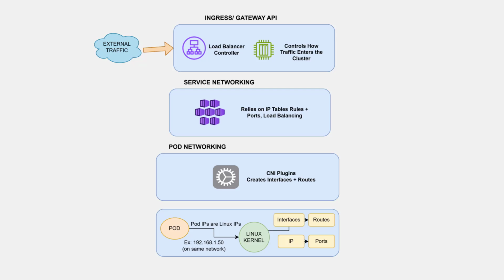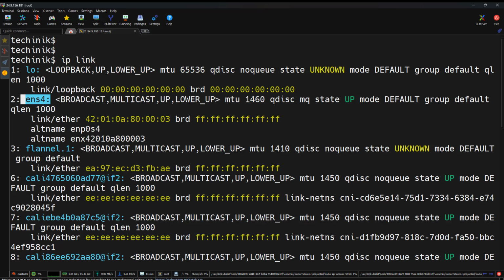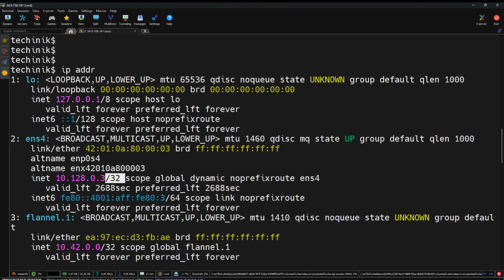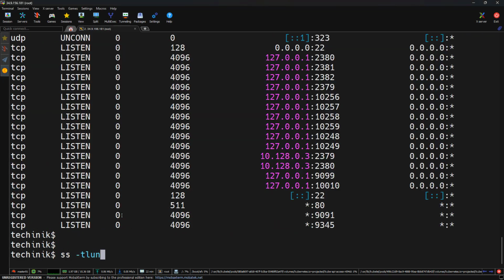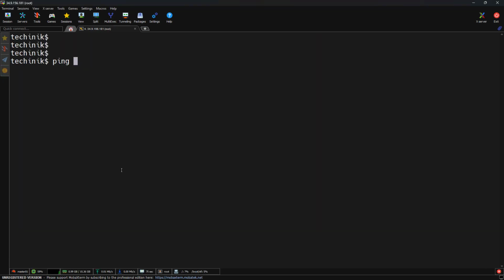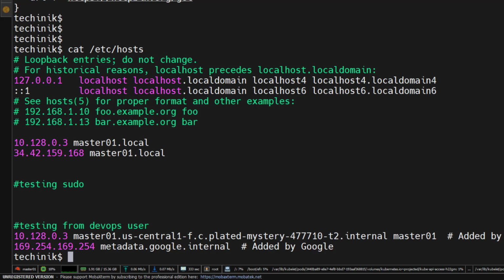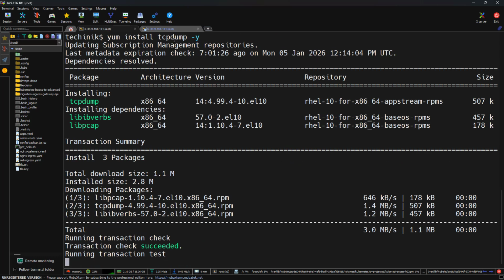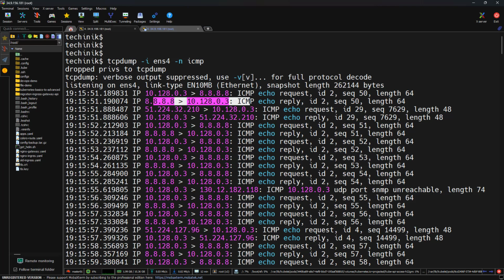Debugging Linux Networking in Production: Interfaces, IPs, Routes, Ports Explained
Linux networking breaks, and we immediately blame Kubernetes.

But most real-world incidents are NOT a cluster problem, they’re basic Linux networking issues: interfaces, IPs, routes and ports.

In this video, we go under the hood of Linux and build a simple mental model you can use to debug any cloud or Kubernetes environment.

By the end of this video, you’ll be able to:
- Understand how Linux really thinks about networking: Interfaces, IPs, Routes, Ports
- Use `ip link` and `ip addr` to see which interfaces and IPs your node actually has
- Read the `ip route` table and spot missing default routes or wrong gateways
- Check listening applications with `ss` and understand “connection refused” errors
- Separate basic connectivity checks (ping) from real application checks (curl)
- See how `/etc/hosts` affects name resolution before DNS in Linux and Kubernetes
- Capture real packets with `tcpdump` and see traffic moving on the wire

▬▬▬▬▬▬▬ Timestamps  ▬▬▬▬▬▬▬
00:00 - Why Networking Issues Are Often Not Kubernetes
00:43 - How Linux Thinks About Networking (The 4 Fundamentals)
01:43 - Interfaces Explained (ip link)
02:23 - IP Addresses and Interfaces (ip addr)
03:15 - Routing: How Linux Decides Where Packets Go (ip route)
04:11 - Ports and Listening Applications (ss)
05:31 - Testing Network Connectivity (ping)
06:00 - Testing Applications, Not Just Network (curl)
06:29 - Name Resolution and /etc/hosts
06:59 - Seeing Real Packets on the Wire (tcpdump)
09:40 - Key Takeaways and What’s Next

- DevOps engineers and SREs working with Kubernetes, Docker or cloud VMs
- Backend engineers who keep seeing “connection refused”, “timeout”, “service unreachable”
- Anyone who wants to move from “I know networking basics” to “I can actually debug incidents in Linux”